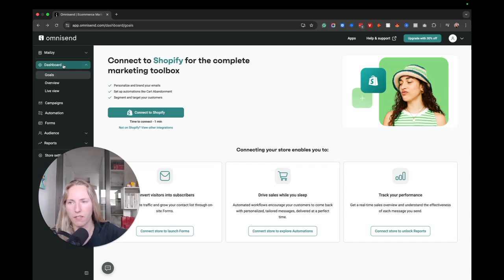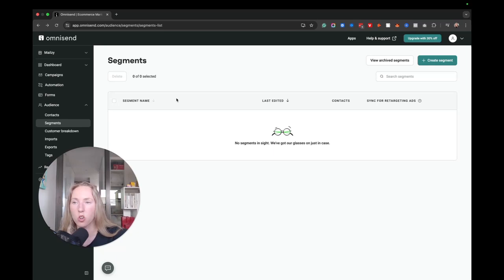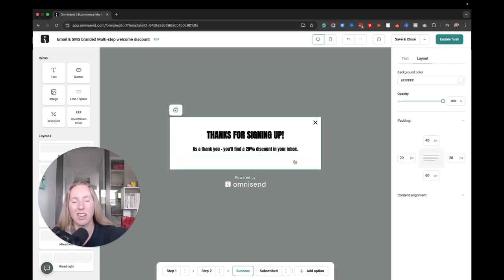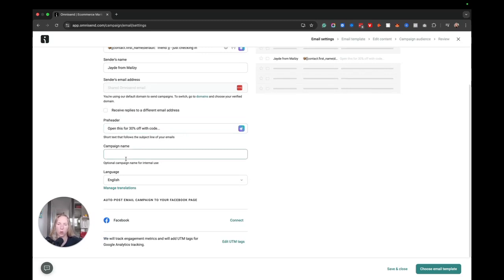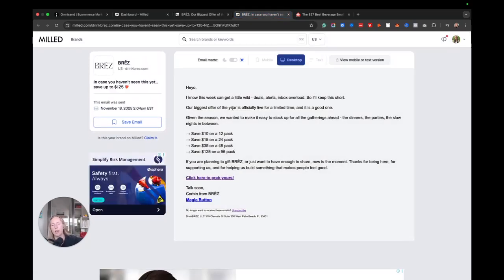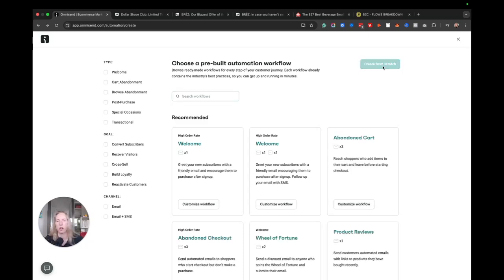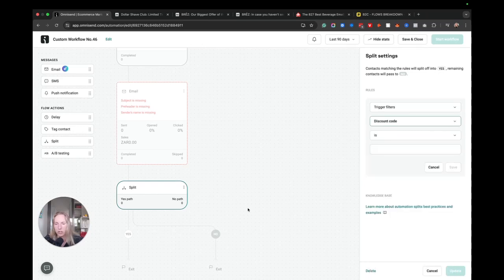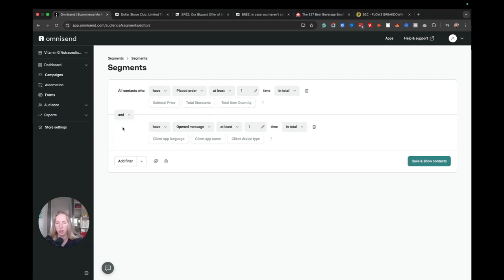Omnisend Email Marketing Tutorial For Beginners 2026